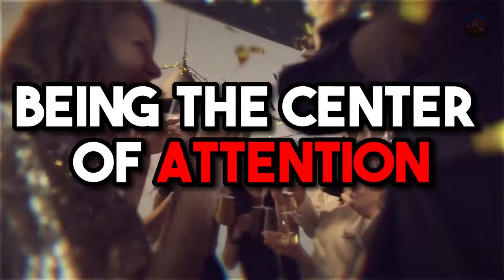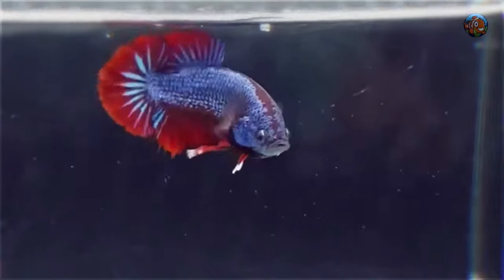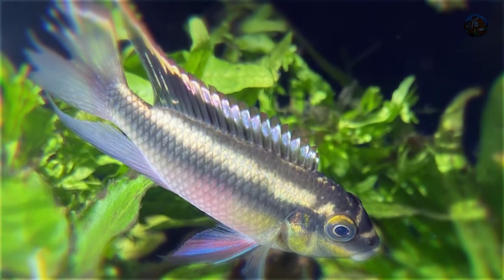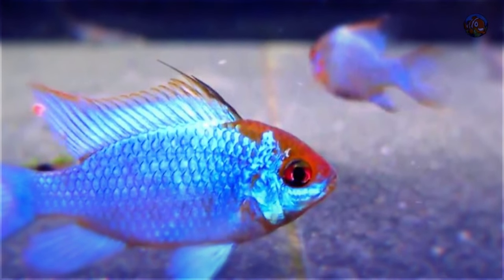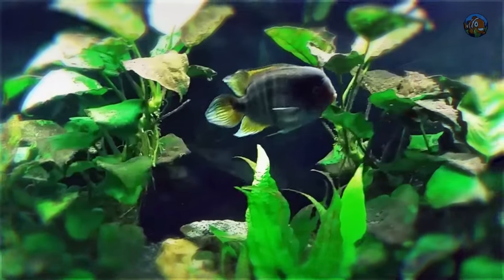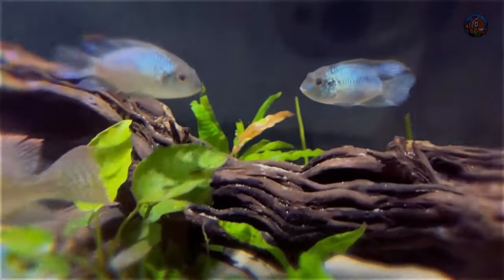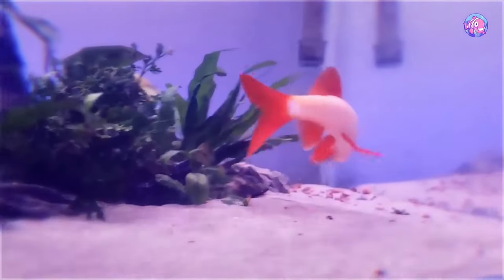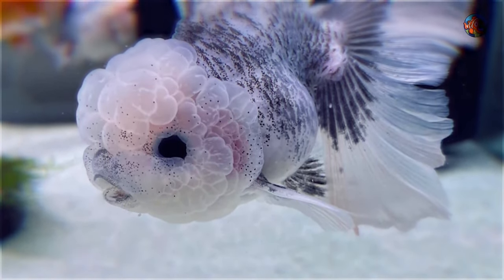Top 21 Centerpiece Fish (For ALL Aquarium Sizes)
Are you looking for the BEST Centerpiece Fish for your aquarium? In this video, we cover what is a Centerpiece fish and the best ones for ANY tank size. We cover three categories:

- Small - 5 - 20 gallons
- Medium - 29 - 55 gallons
- Large - 55+ gallons

There is a Centerpiece for you in this video. So come watch with us as we go through all 21 recommendations from our experts.

Timestamps
00:00 Introduction
01:15 What Makes A Fish A Centerpiece
01:51 Nano Centerpiece Fish (5-20 gallons)
02:03 Betta Fish
02:32 Apistogramma
02:59 Bolivian Ram Cichlids
03:23 Dwarf Gourami
03:51 Kribensis
04:36 Honey Gourami
05:04 Splendid Killifish
05:37 German Rams
06:10 Scarlet Badis
06:52 Medium Centerpiece Fish (29-55 gallons)
07:02 Freshwater Angelfish
07:37 Pearl Gourami
08:01 Sajica Cichlid
08:35 Red Irian Rainbowfish
09:03 Hemichromis exsul
09:29 Large Centerpiece Fish (55+ gallons)
09:45 Blue Acara
10:15 Discus Fish
10:38 Geophagus Sveni
11:10 Severum Cichlid
11:47 Rainbow Shark
12:23 Black Ghost Knife Fish
13:02 Geophagus Altifrons
13:34 Fancy Goldfish